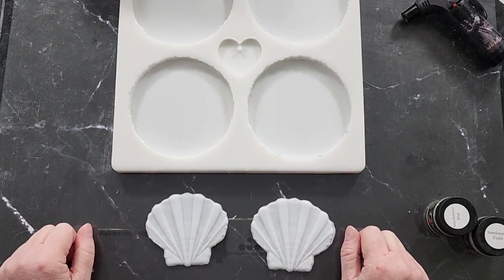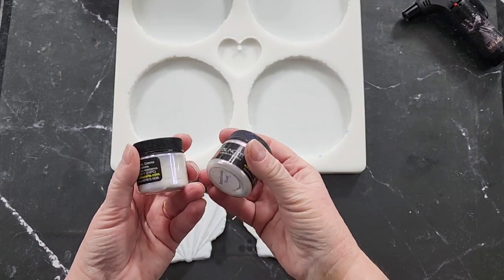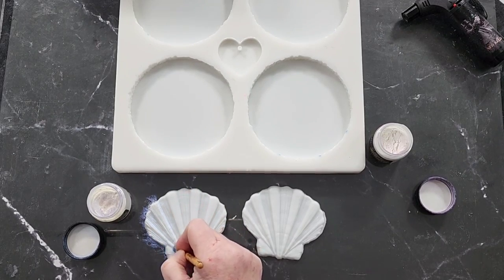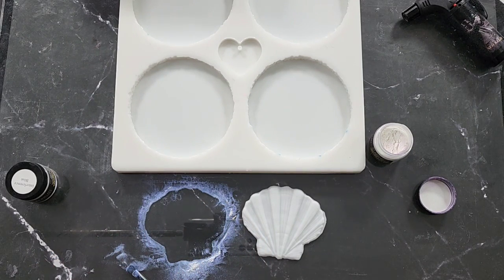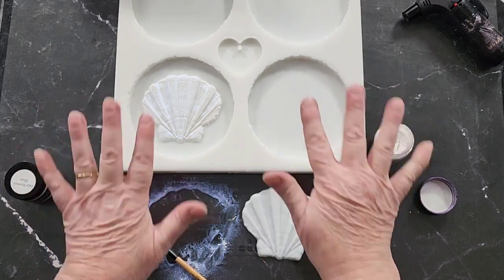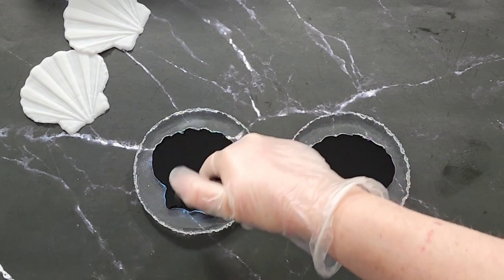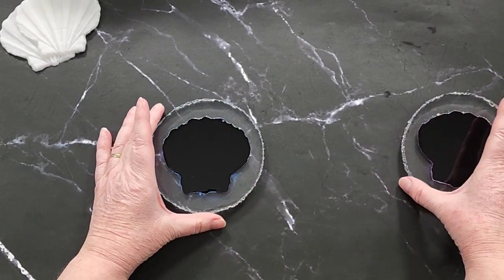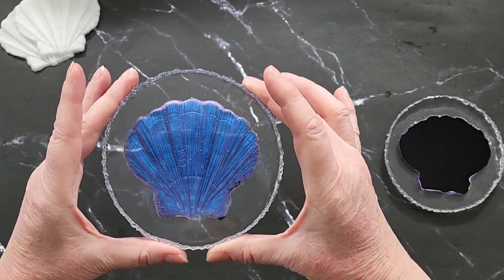#1508 Beautiful Resin Coasters Using Interference Powders And Silicone Shell Inlays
Resin inlays
I used Platinum 360+ resin to make these gorgeous coasters.